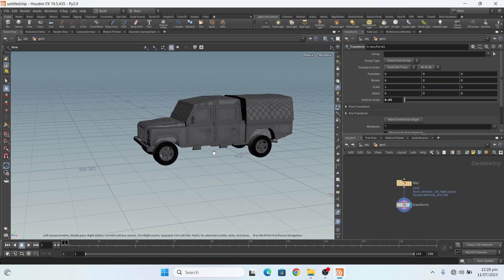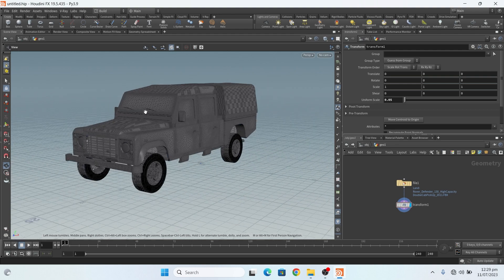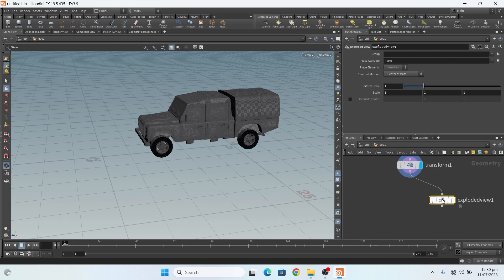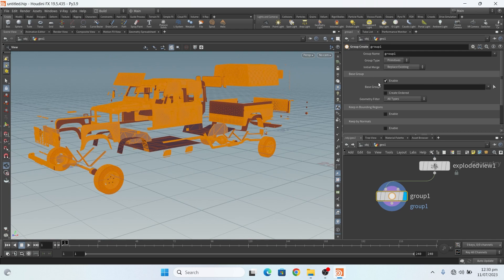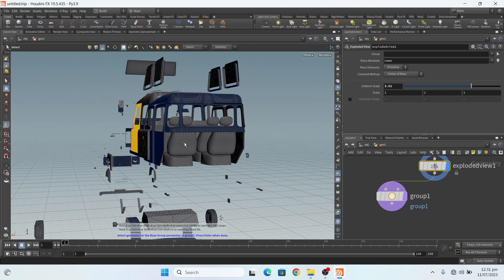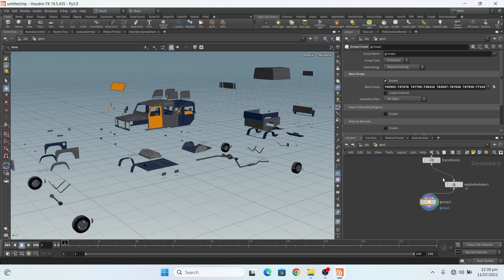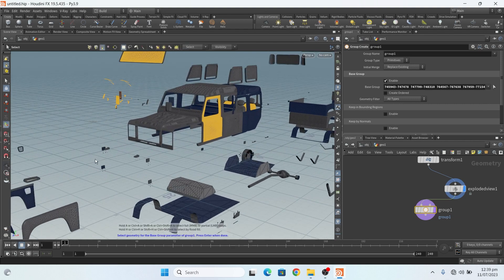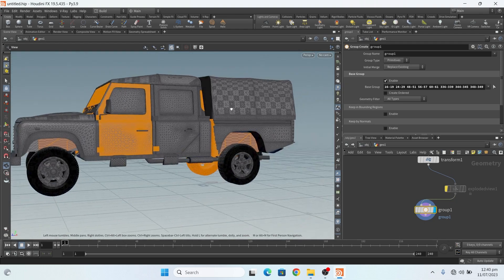Houdini Tips & Tricks | Quick Selection in easy way in houdini | houdini tutorial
In This Houdini Tips & Tricks tutorial on mastering quick selection in Houdini! Whether you're a beginner or an experienced Houdini artist, this video will guide you through an easy and efficient way to make selections in your Houdini projects, saving you time and enhancing your workflow.

In this tutorial, we'll explore a variety of Houdini tips and tricks to help you achieve precise and quick selections, whether it's for modeling, animation, or procedural effects.

My Other Houdini Videos

Houdini tutorial
Quick selection in Houdini
Houdini tips and tricks
Houdini selection tools
Houdini modeling tutorial
Houdini animation tutorial
Houdini procedural effects
Houdini workflow
Houdini selection sets
Houdini selection techniques
Houdini component selection
Houdini loop selection
Houdini growing and shrinking selection
Houdini selection expressions
Houdini selection filters
Houdini procedural selection
Houdini selection masks
Houdini weight maps
Houdini efficiency tips
Houdini productivity hacks